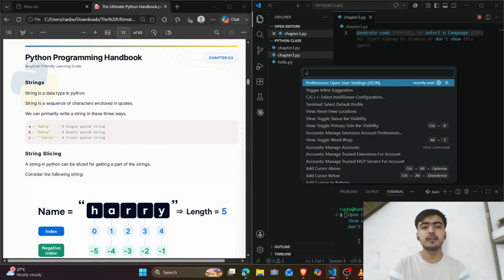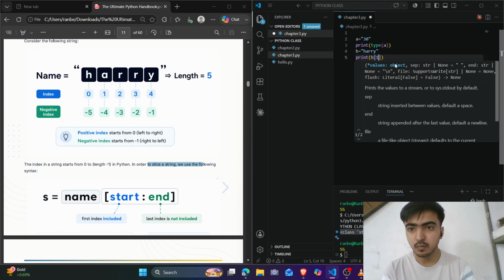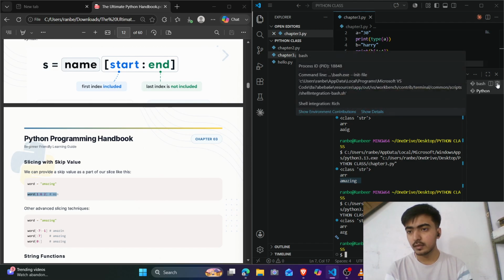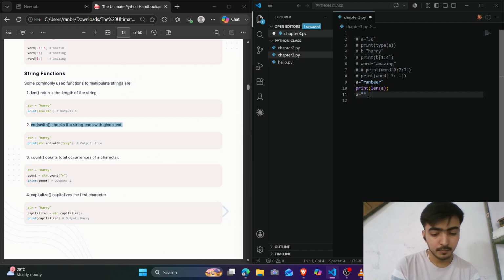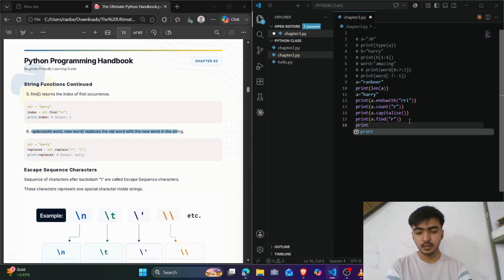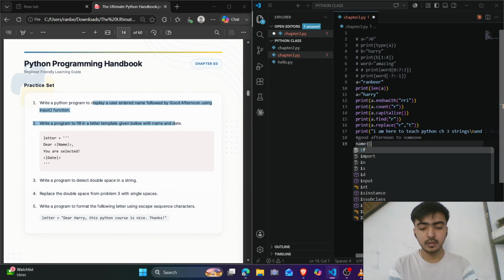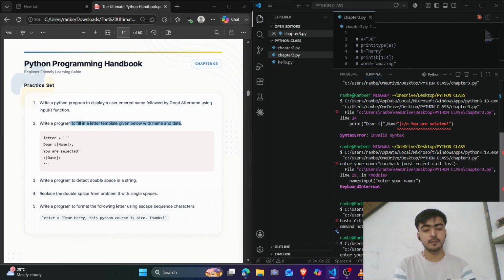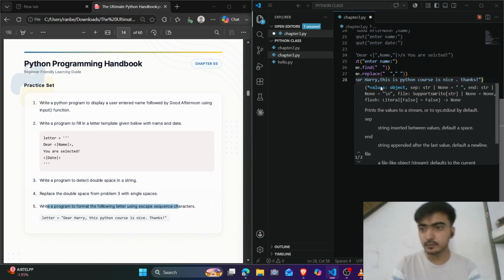Python Strings Explained | Python Tutorial for Beginners | Chapter 3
In Chapter 3, you'll master Python Strings from basics to advanced operations.

📌 Topics Covered:

Creating Strings
String Indexing
Negative Indexing
Slicing
String Methods
Escape Characters
String Formatting
f-Strings
Practice Examples

Strings are one of the most important concepts in Python and are frequently used in interviews and coding questions.